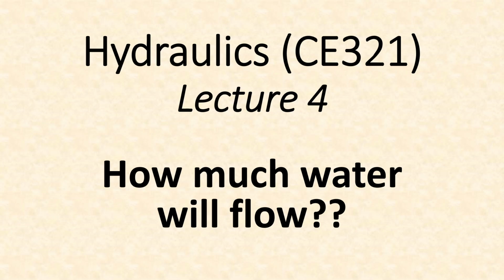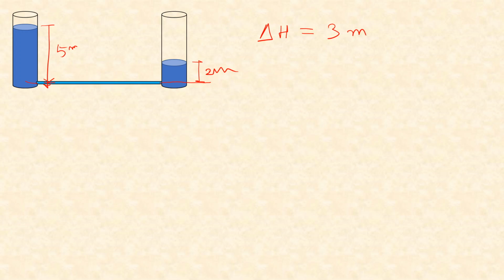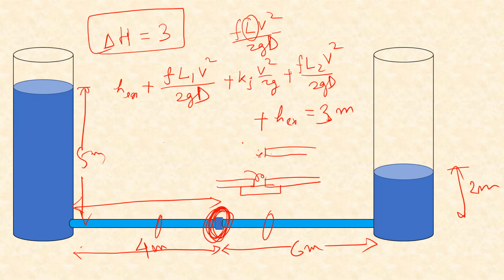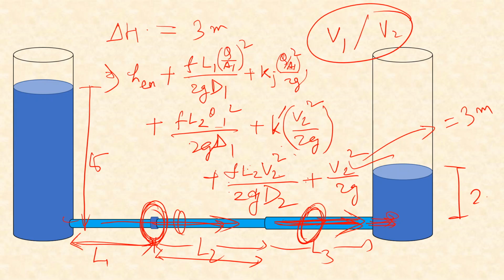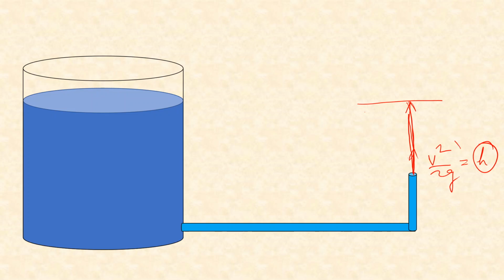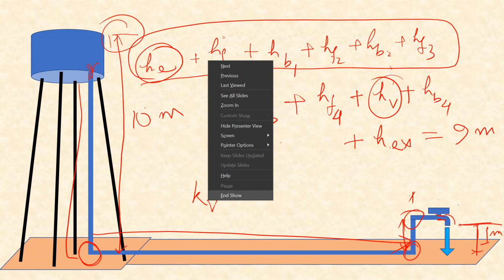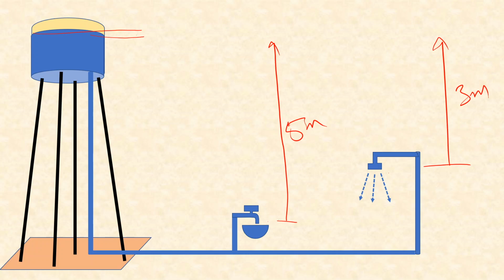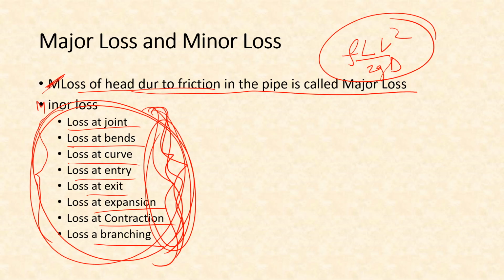Examples of Pipe flow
Practical Examples of Pipe flow,
Major Loss
Minor Loss
Darcy Weisbach Formula